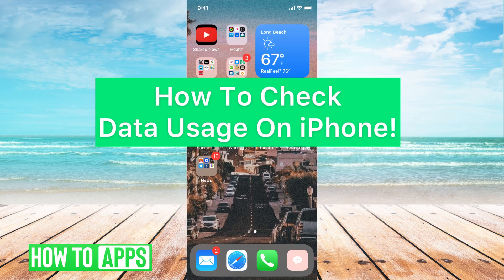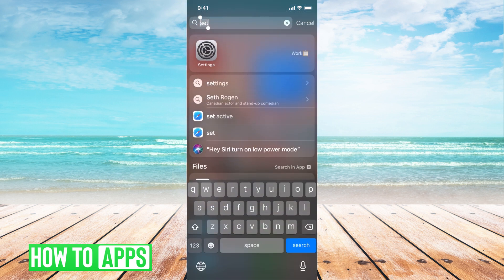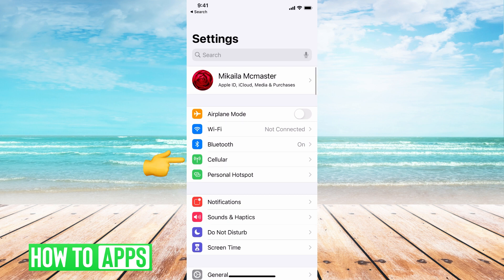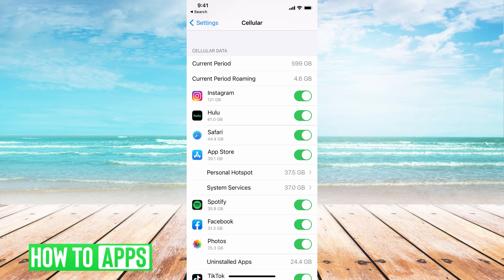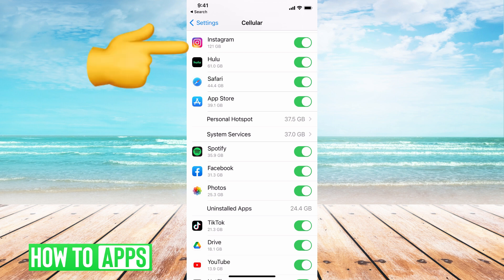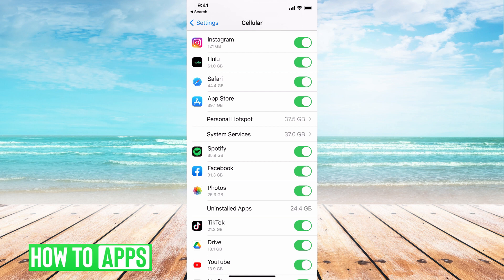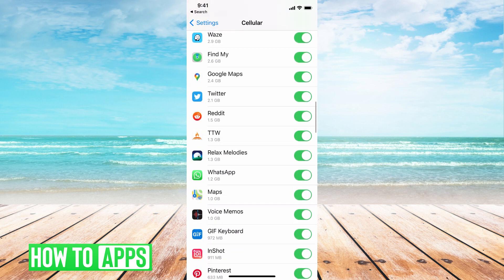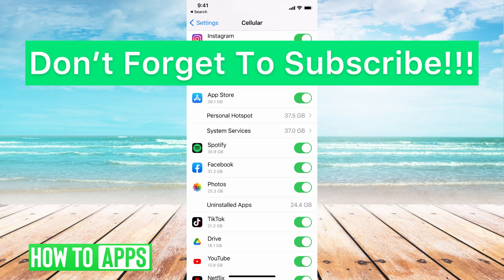How To Check iPhone Data Usage!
Let's check your iPhone's data usage in this quick and easy guide.

Your iPhone keeps track of all of the data you've used since you reset it last. It will break down your data by app, system settings, messages, etc. That way you can see which apps are using the most data if you're running out of your cellular data plan for the month. This works for any iPhone including 12, 11, XS, XR, 8, 7, 6, etc. in 2021.